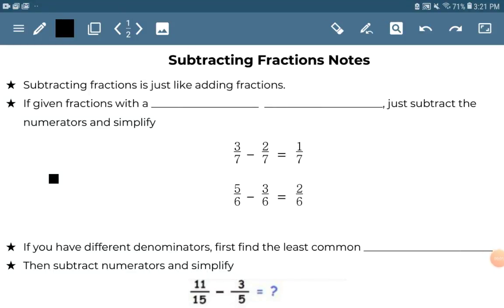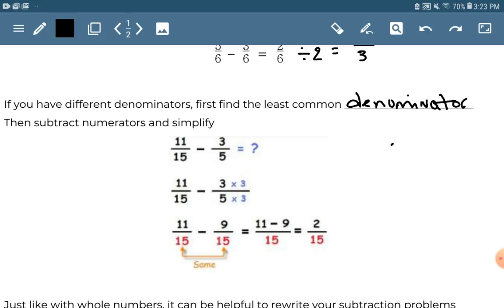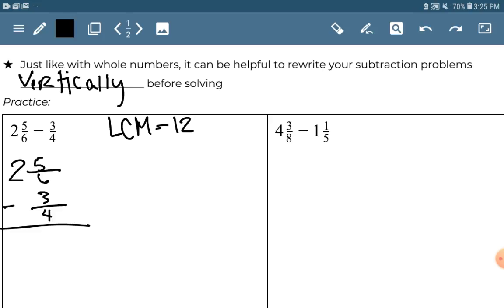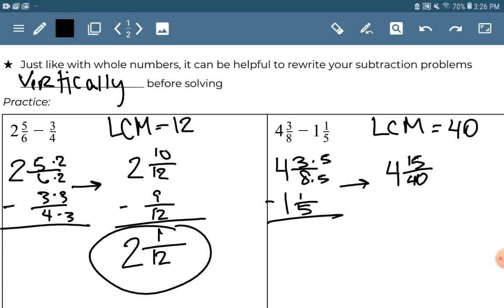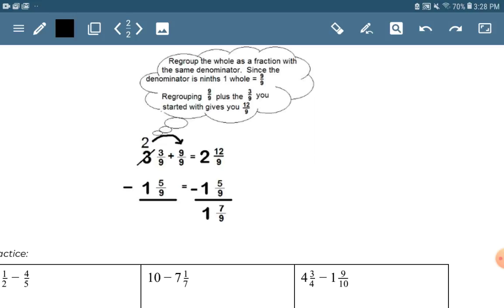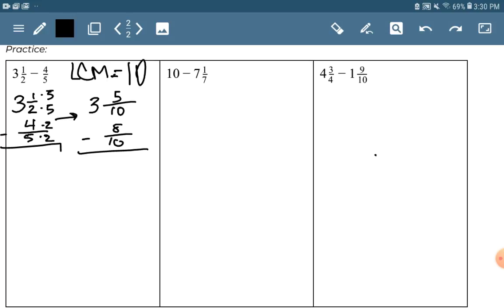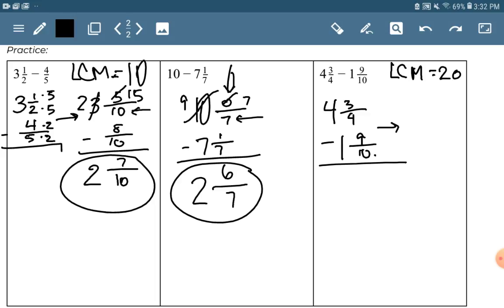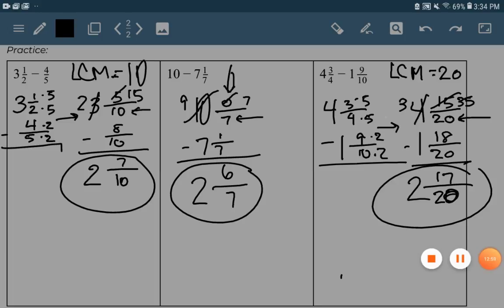Subtracting Fractions Notes